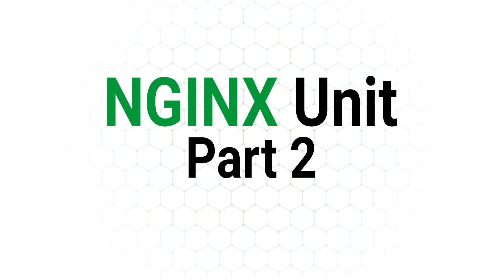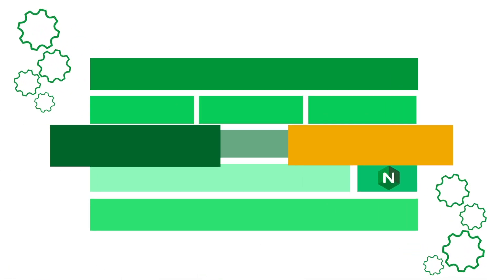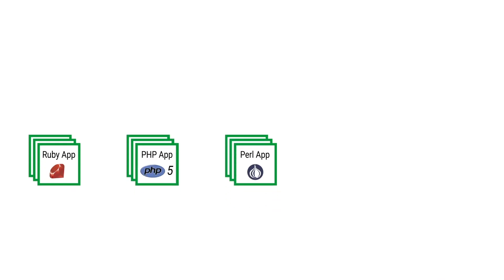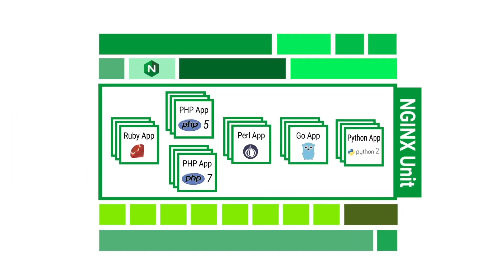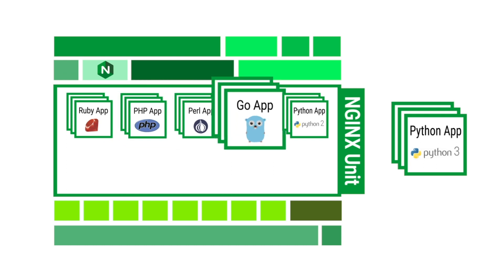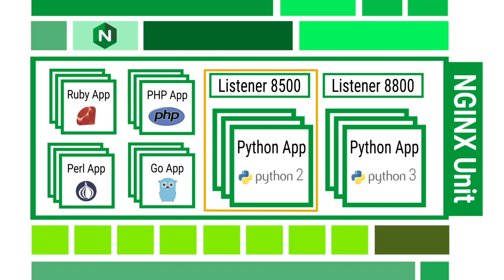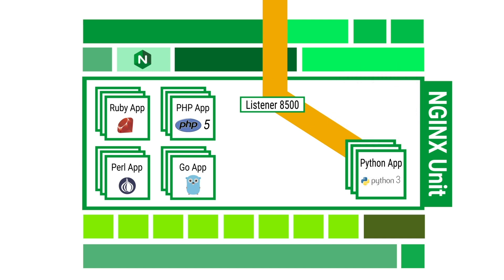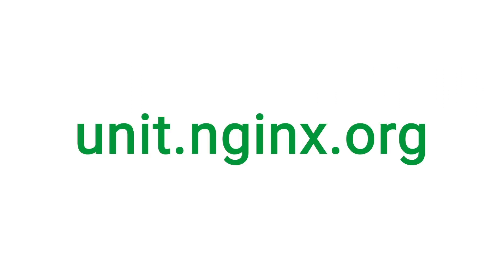NGINX Unit: Live App Updates at 100% Uptime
In this video, we discuss the benefits of having a dynamic application server and give an example of how easy it is to upgrade a component of your application without disruption to the entire system.